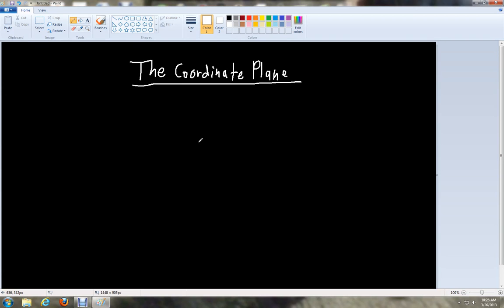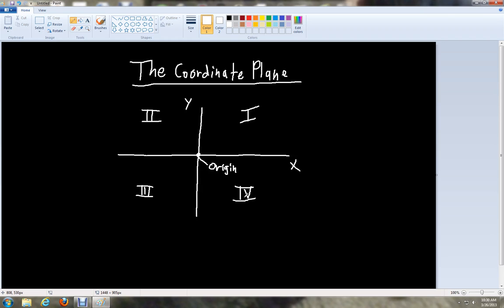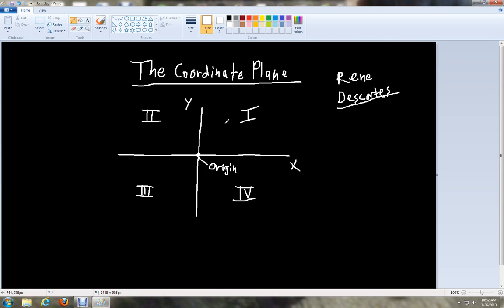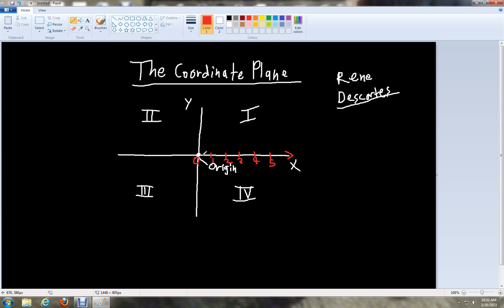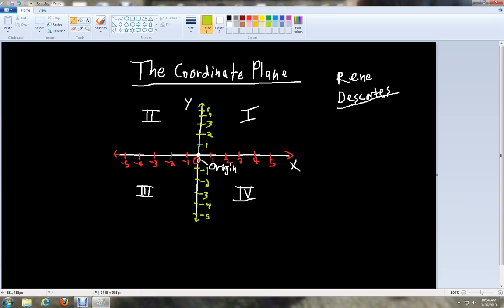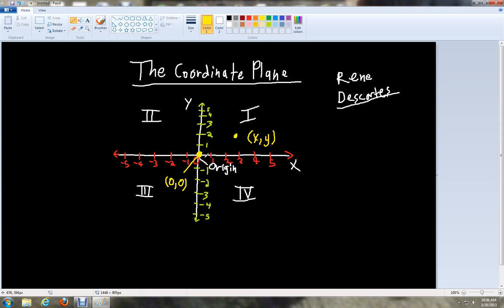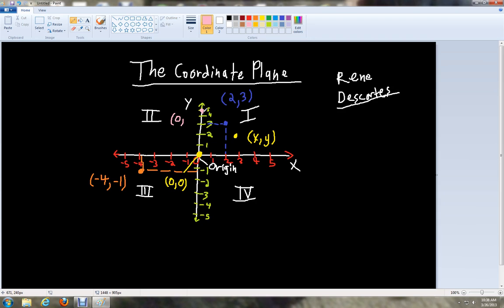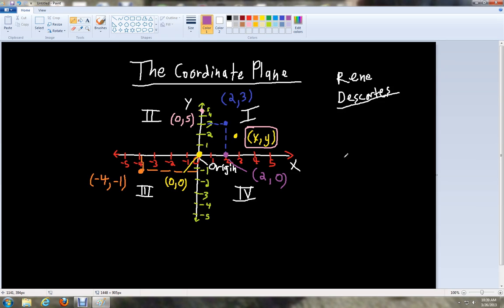Coordinate Plane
University of Arizona math educator, Ben McGahee provides lesson on Coordinate Planes aligned to NCTM standards;

Learn about the characteristics of the coordinate plane, who invented it, and how to plot points in the plane.